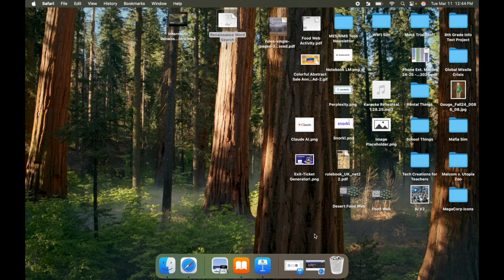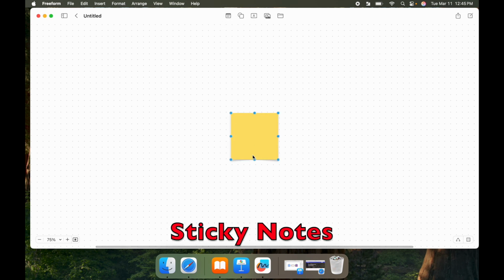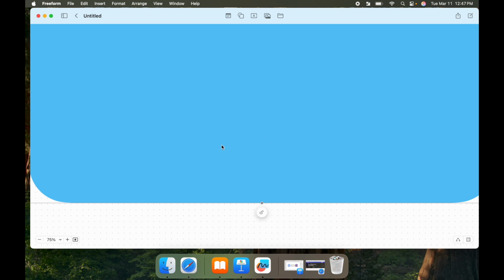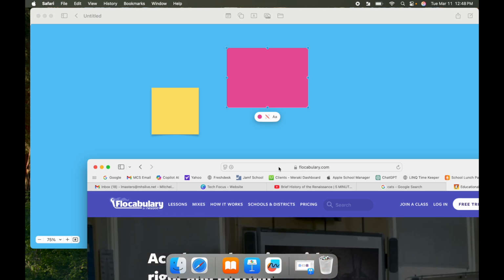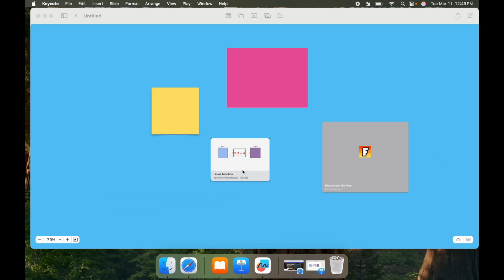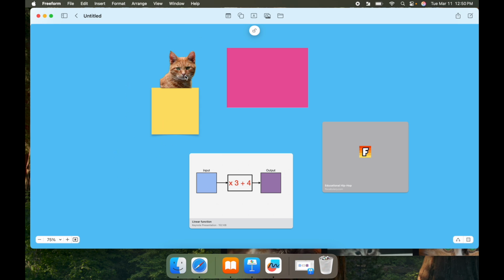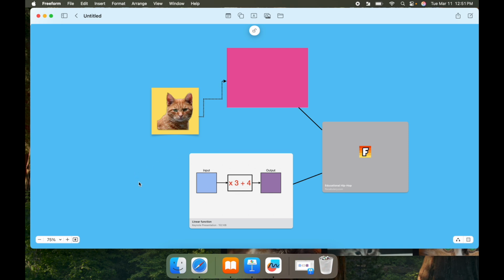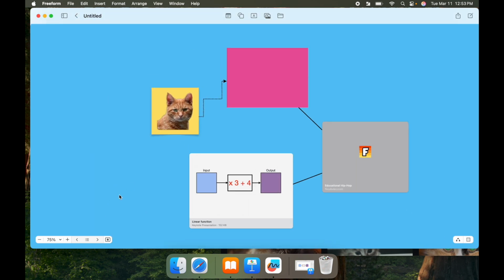Freeform Basics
Part 1 of Freeform Tech Tutorial.